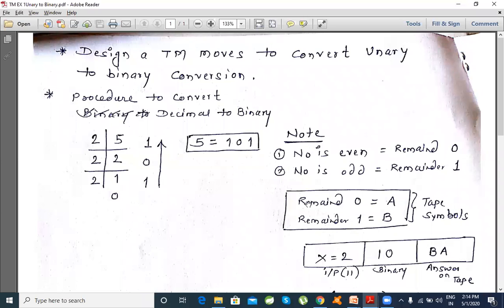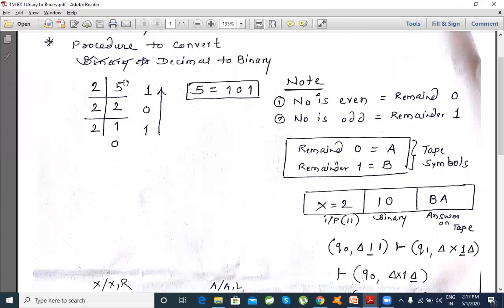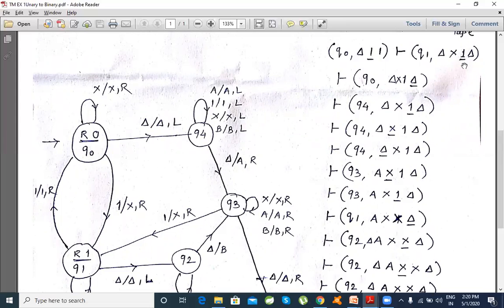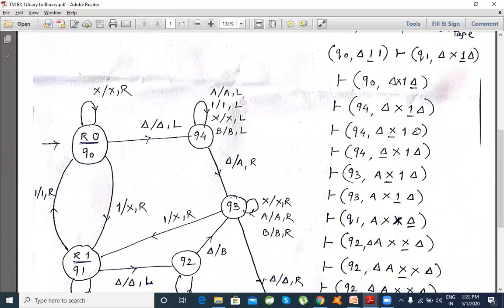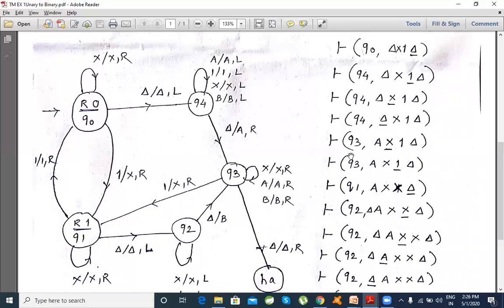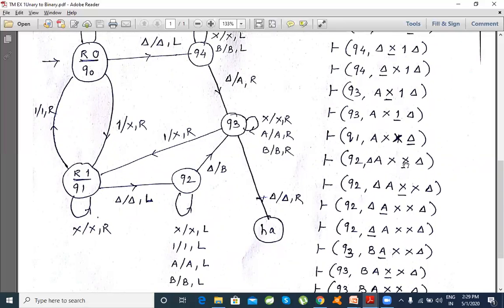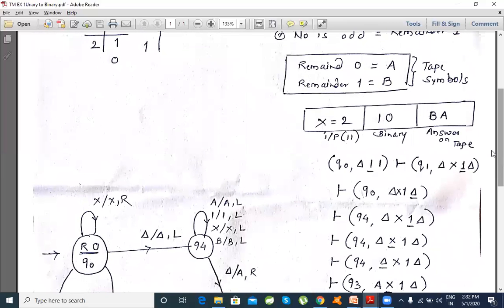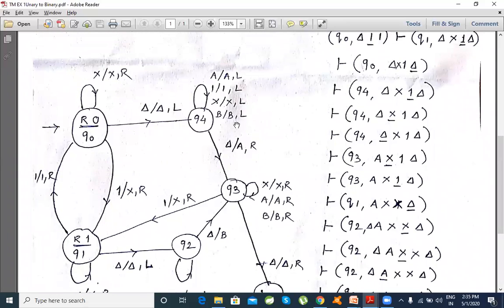Unary to Binary conversion by TM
TM example Unary to Binary converstion